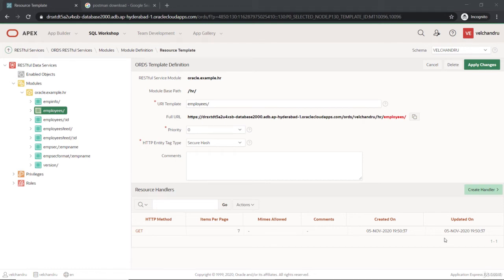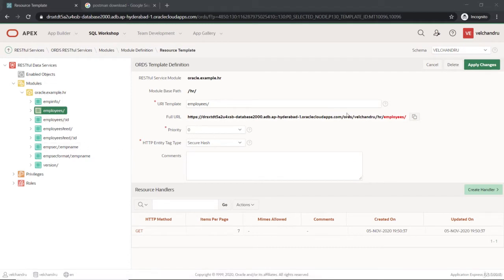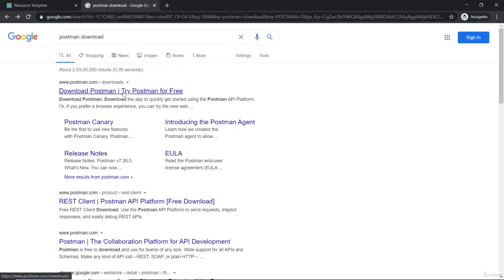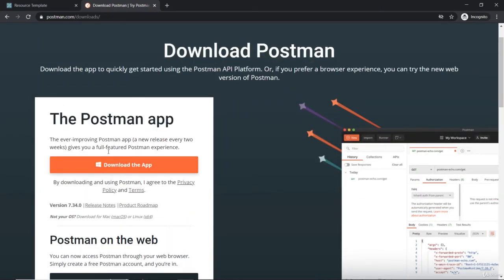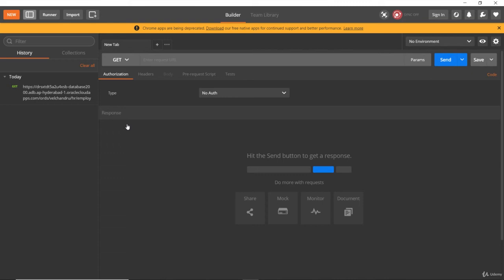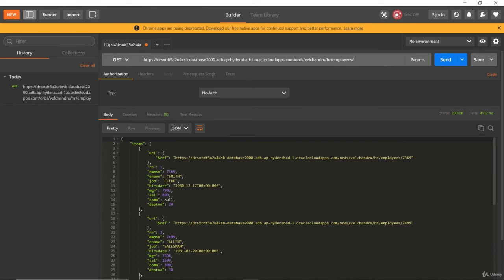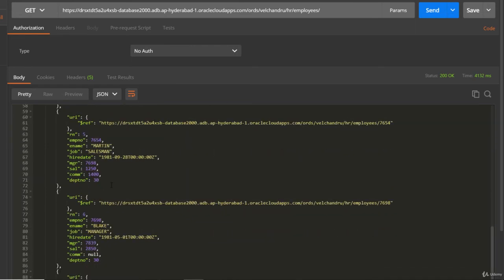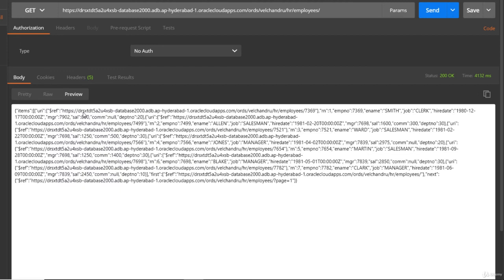How to Use Postman Rest API Client in Apex - Oracle REST Data Services (ORDS) - Apex Rest API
In this video we will learn about How to Use Postman Rest API Client in Apex. Oracle REST Data Services (ORDS), Oracle Apex Rest API

This is a very practical video course about how to build a RESTful Service in Oracle APEX.
Though this course is at intermediate level, it explains the basics of a RESTful Service starting from ORDS (Oracle REST Data Service) in detail.
You will learn about setting up the Autonomous Database in Oracle Cloud and also how to use Postman which acts as the REST Client.
You will get to know how to enable the ORDS schema for RESTful Access in Oracle APEX.
Using the ORDS principles, you will learn how to build a RESTful Service from scratch.
Once a RESTful Service is created, you will understand how to protect it using the ORDS concepts, which blocks free access.
Following that, you will be clear on how to access the protected web services using OAUTH which is a recommended method nowadays.
And you will learn about the REST Enabled SQL Service and how to implement it in Oracle APEX by consuming the service in another database.
You will get to know the advantages of using REST Enabled SQL Service over the standard RESTful Service.

Finally, you will get a brief idea about the REST Data Sources in Oracle APEX and the Legacy Apex Web Service PL/SQL API as well.

Requirements :
A standard web browser like Google Chrome / Mozilla Firefox / Opera / Edge / Safari
Postman Application (Web / Native).
Basic knowledge of Oracle APEX.
Fundamentals of writing SQL and PL/SQL.
REST Architecture concepts and terminology.
You don’t need to be a Oracle APEX or SQL or PL/SQL expert to succeed in this course!